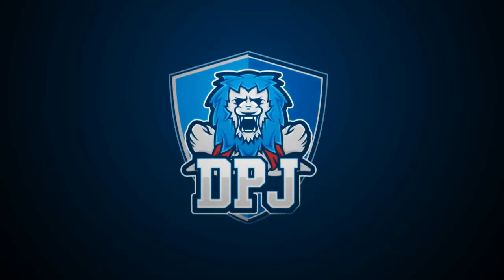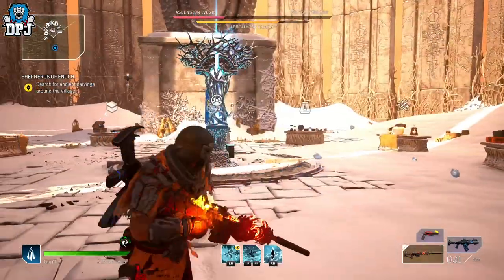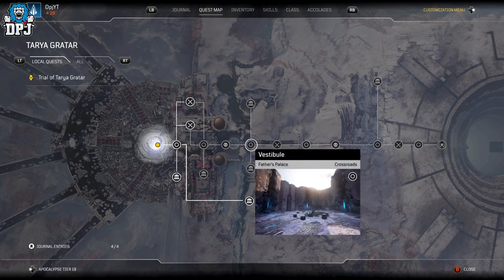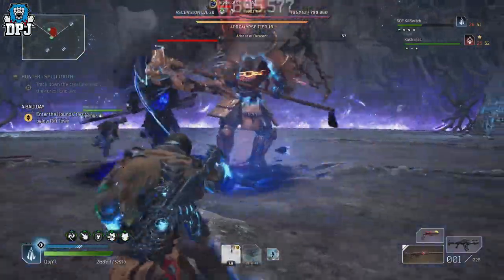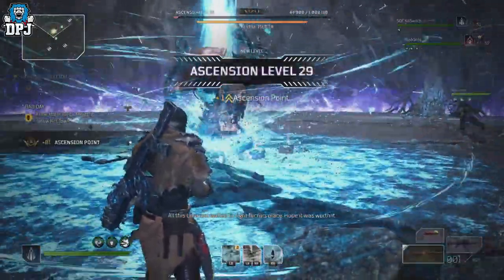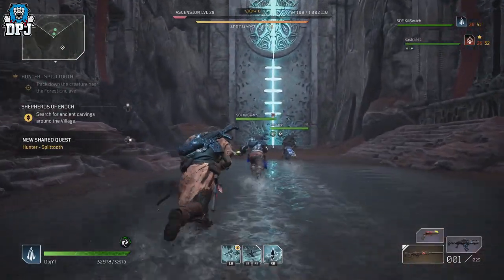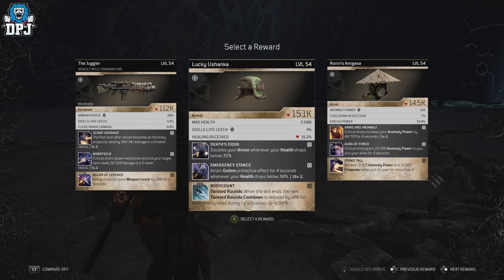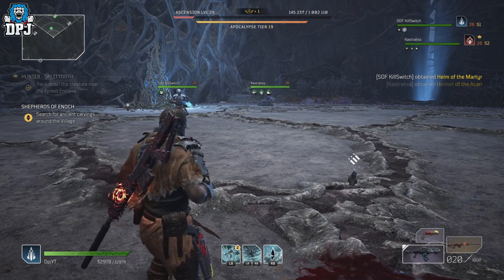Outriders: UNLIMITED APOCALYPSE LEGENDARY WEAPON & ARMOR FARM EXPLOIT / GLITCH - Worldslayer DLC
How to get unlimited Apocalypse Legendary & Epic gear in Outriders Worldslayer DLC.